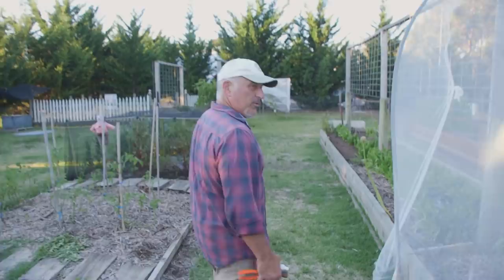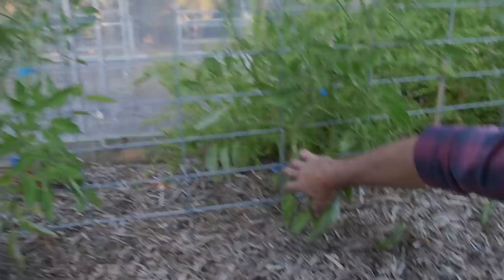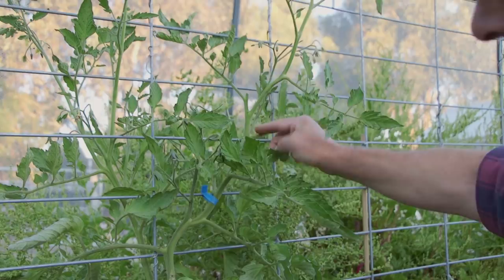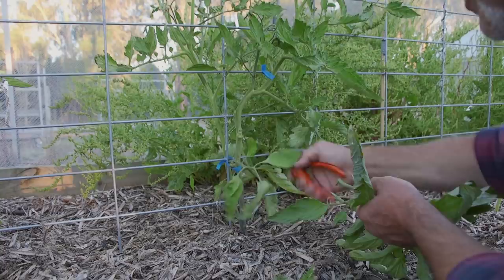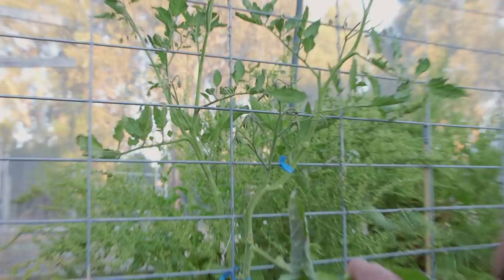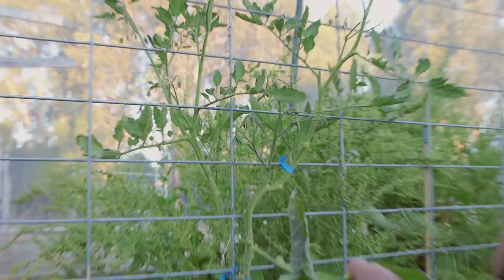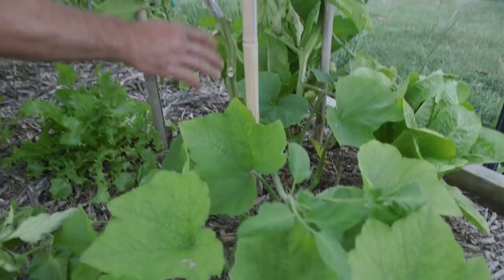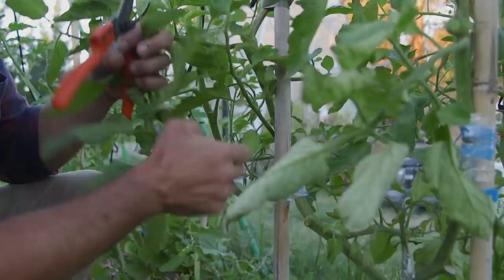Tomato Pruning Tips